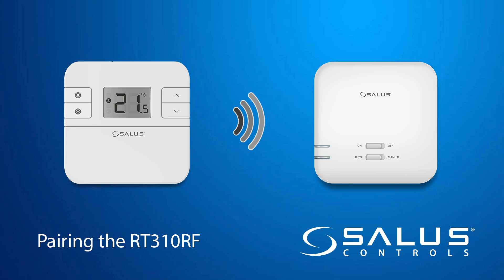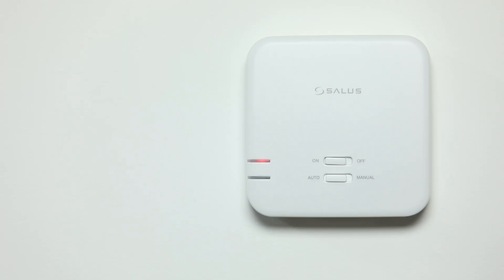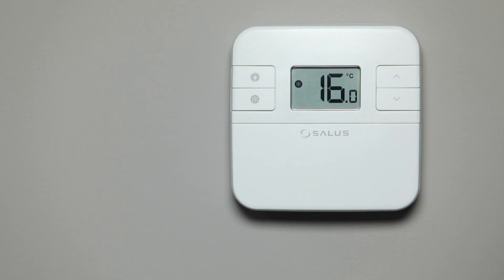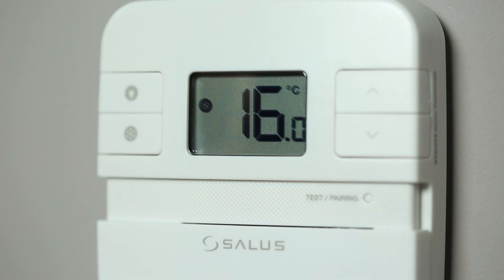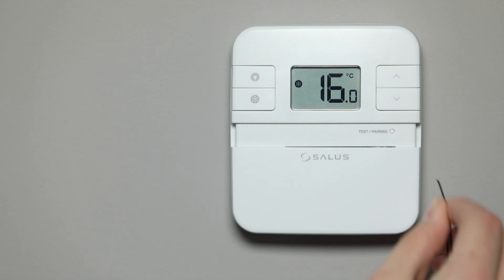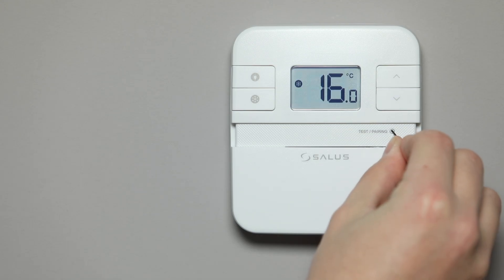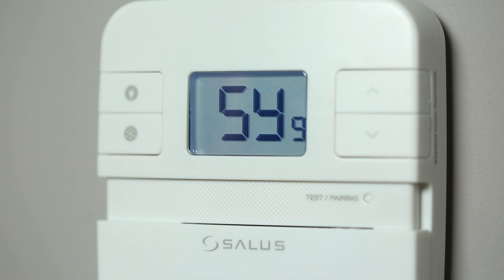Salus Thermostat - Pairing The RT310i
Here's a quick and easy guide to setting up the Salus Smartphone Controlled Thermostat RT310i.